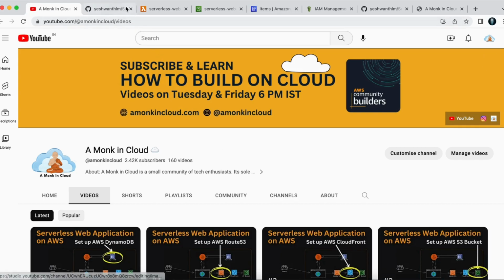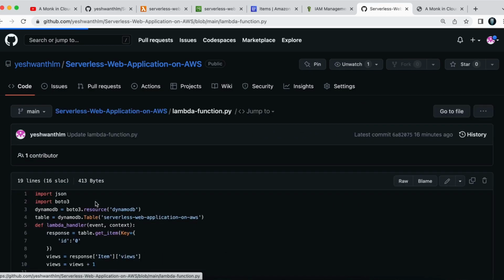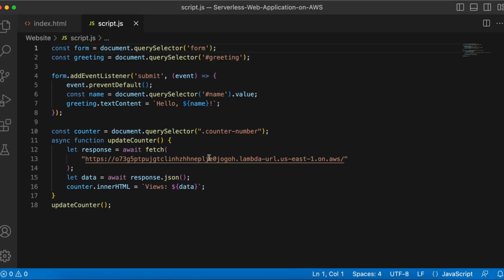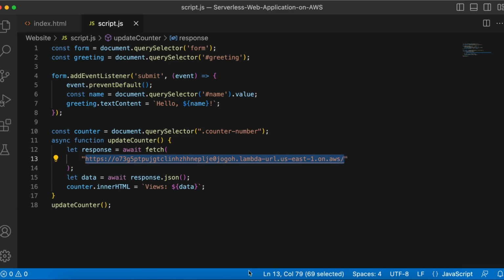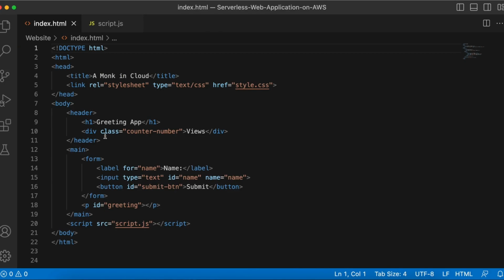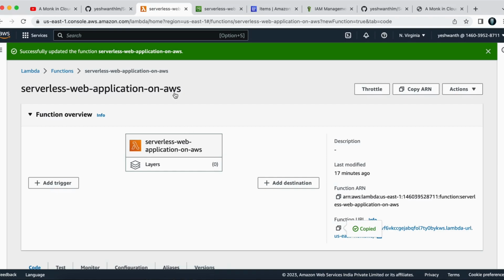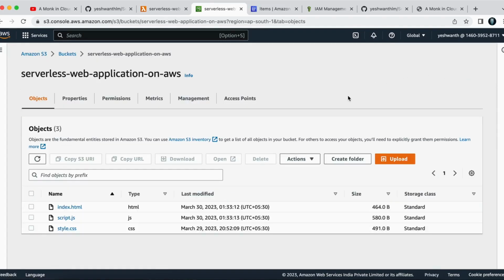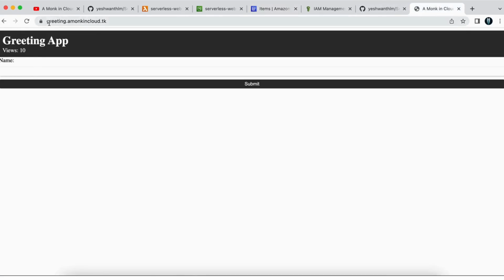Step6 Serverless Web Application on AWS | Complete Hands-on Project on AWS | Testing Final Website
Project Description:
In this project, you will build a serverless web application using AWS Lambda, DynamoDB, and S3. The application will allow users to create, read, update, and delete (CRUD) items from a DynamoDB table.